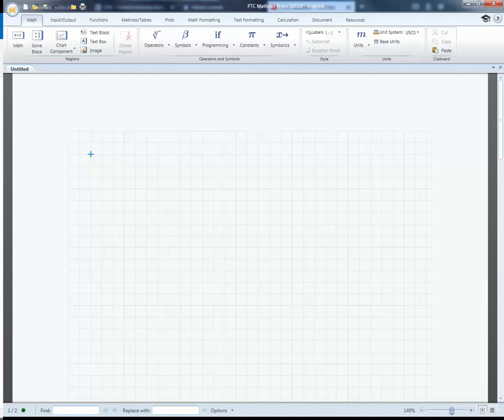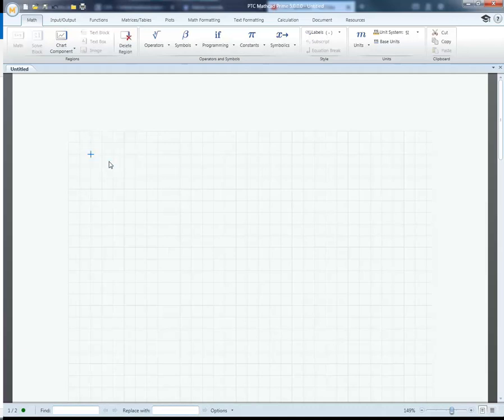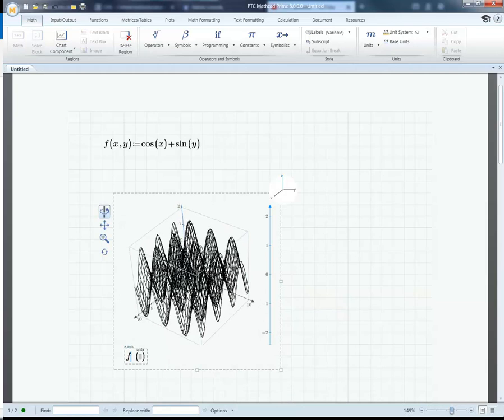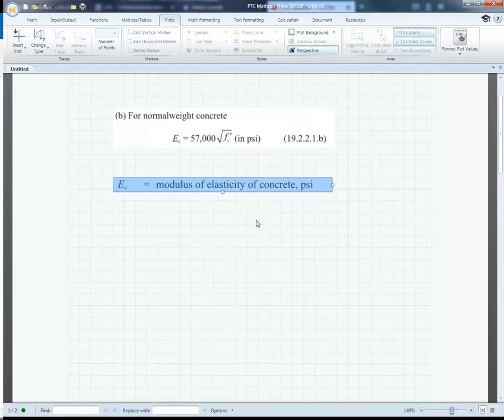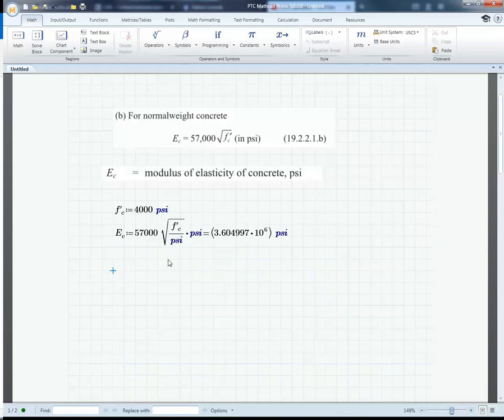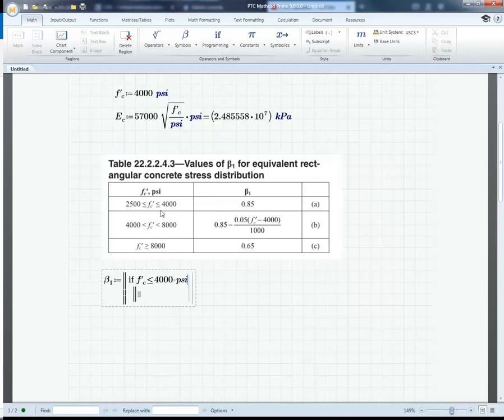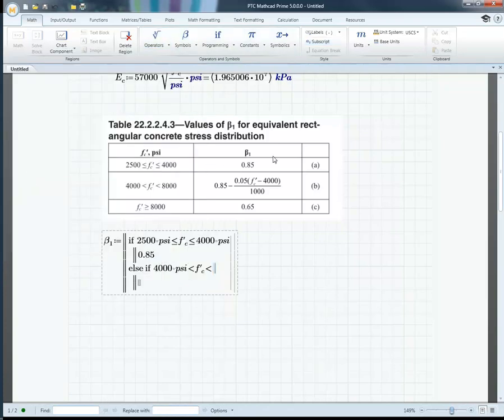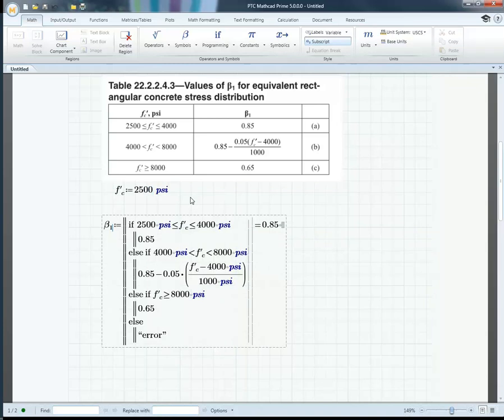Introduction to Mathcad Prime 5.0 Part 3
Defining Units, 3D plots, Intro to programs